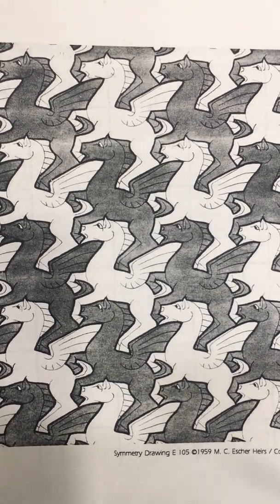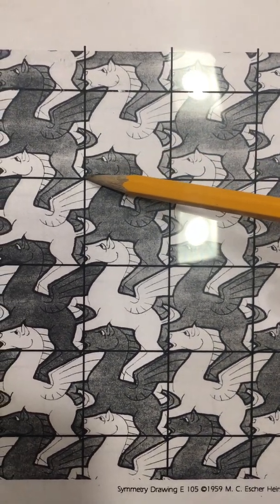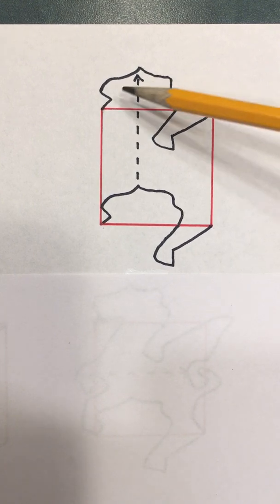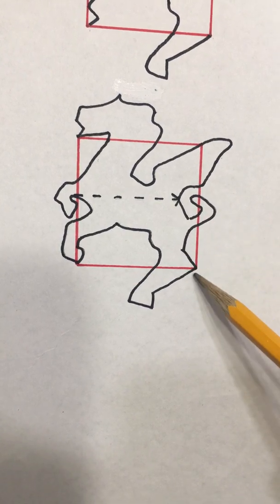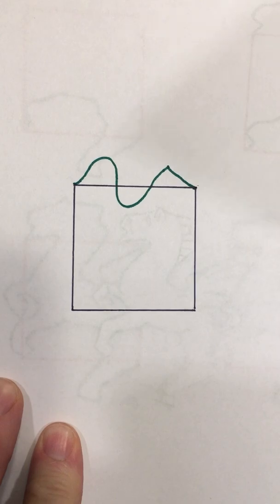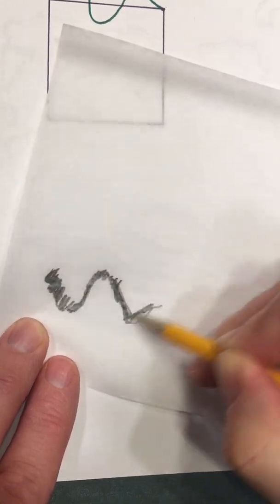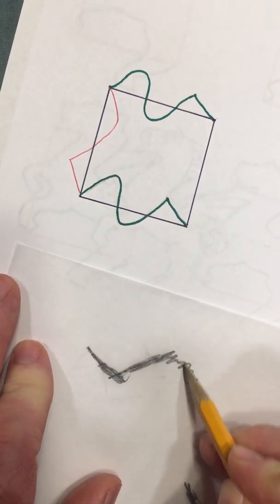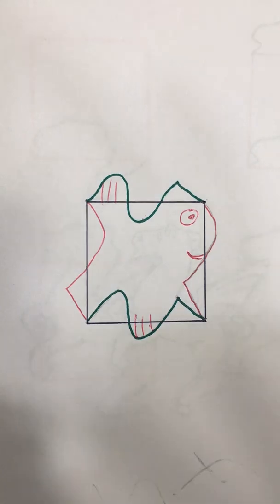How to Make a Translation Tessellation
A quick lesson on creating a translation tessellation with a pencil and patty paper (or tissue paper)